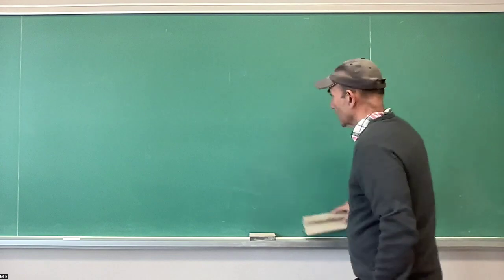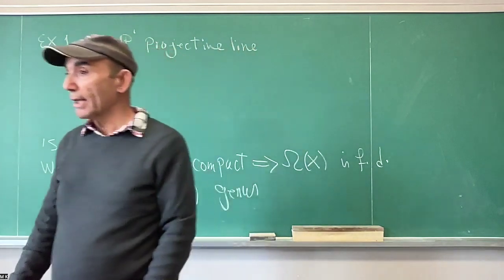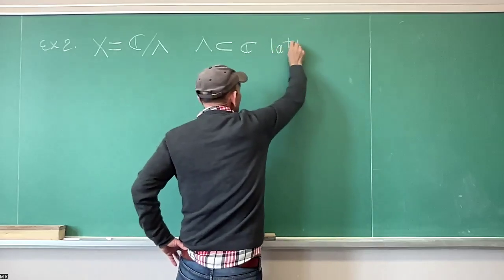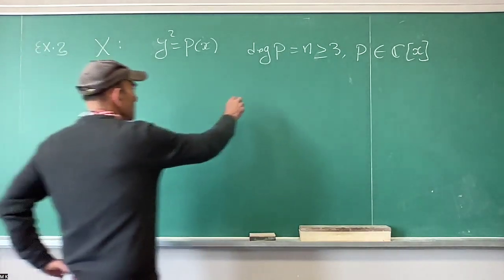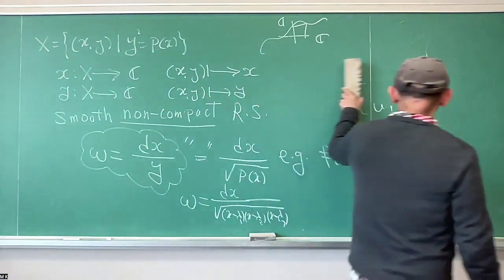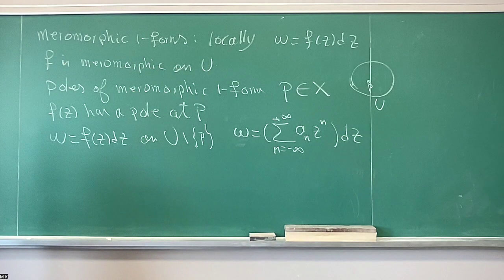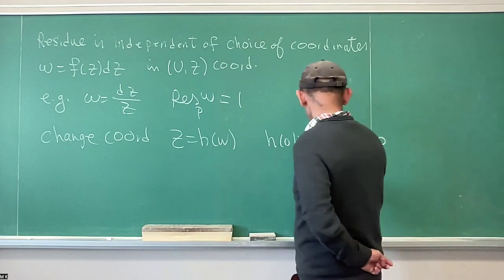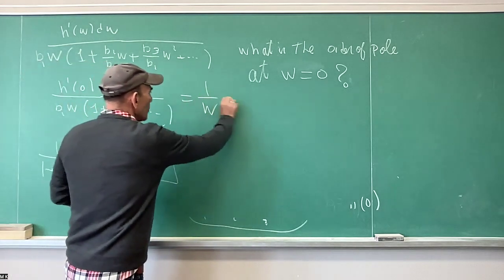Riemann Surfaces 12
These videos are part of a graduate-level summer course on Riemann surface theory, currently being held at the University of Western Ontario during May–June 2025. In this video: holomorphic 1-forms and genus, residue of meromorphic 1-forms.